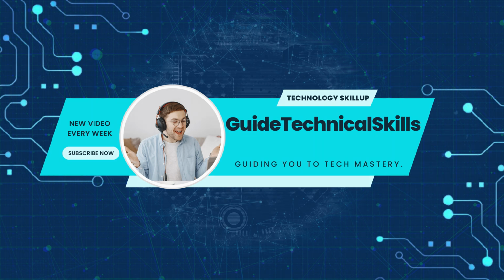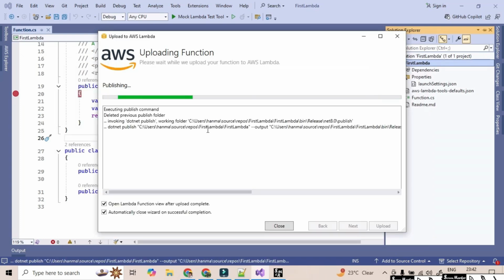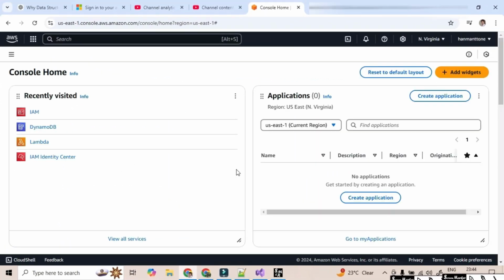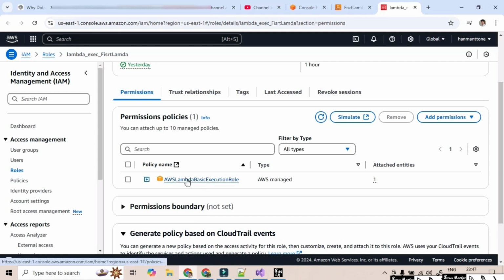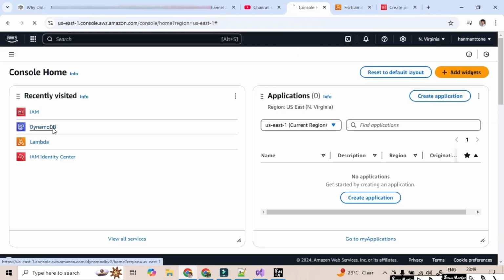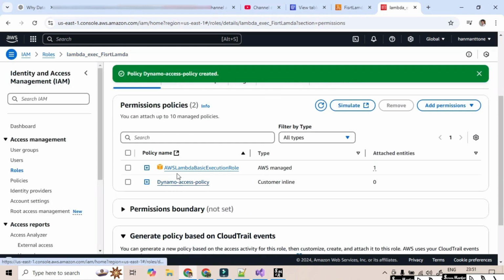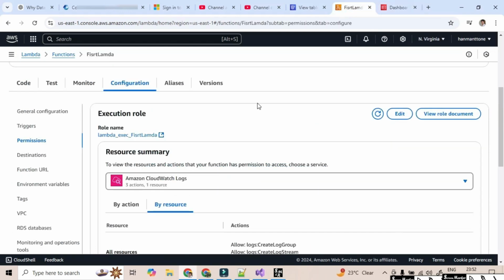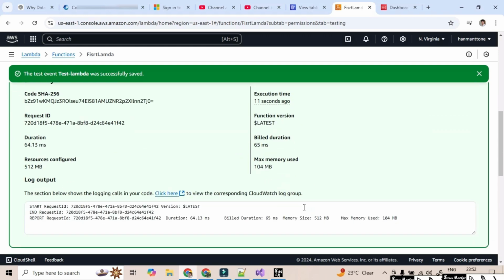Setup AWS Lambda Permissions To Connect DynamoDB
In this step-by-step tutorial, you'll learn how to configure AWS Lambda permissions to securely connect to DynamoDB. I'll walk you through creating IAM roles, setting up policies, and ensuring your Lambda function has the necessary permissions to interact with DynamoDB tables. This video is perfect for developers looking to integrate serverless architectures with DynamoDB and streamline cloud-based applications. By the end of this video, you'll be ready to manage secure connections between AWS Lambda and DynamoDB in your own projects.